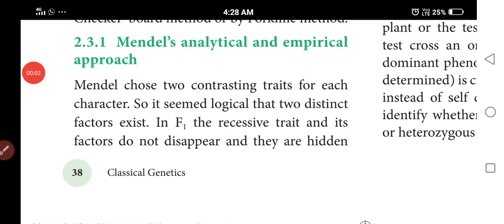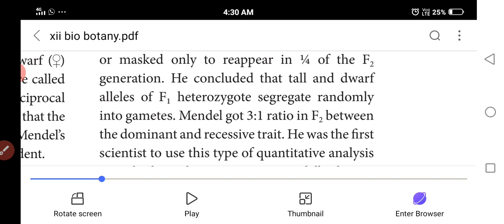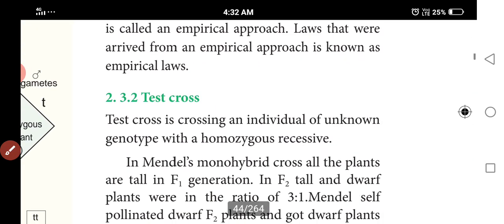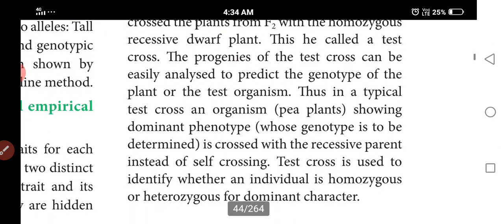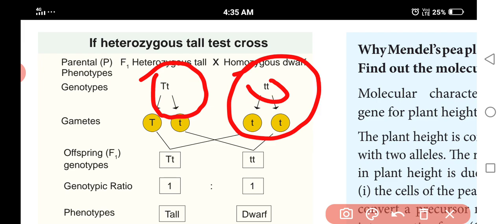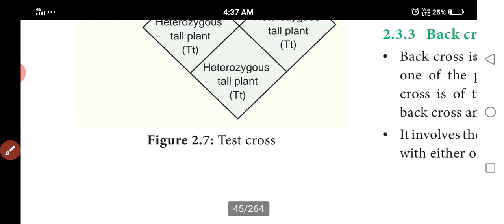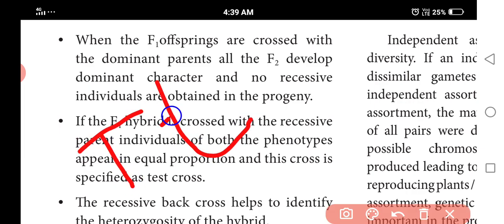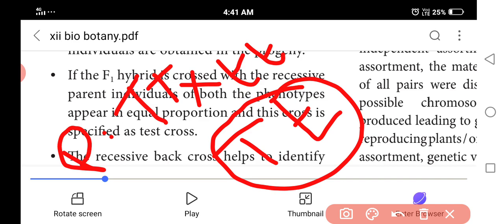12th std bio botany chapter 2 genetics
Mendal embrical and analytical formula